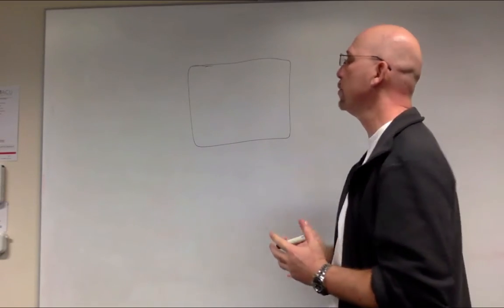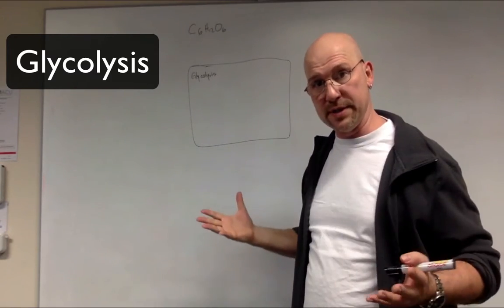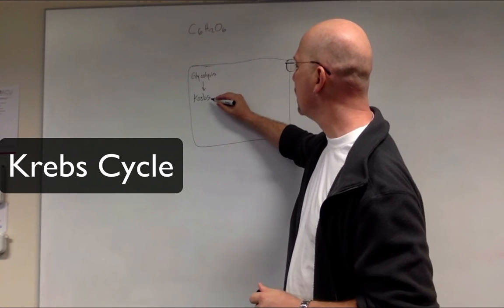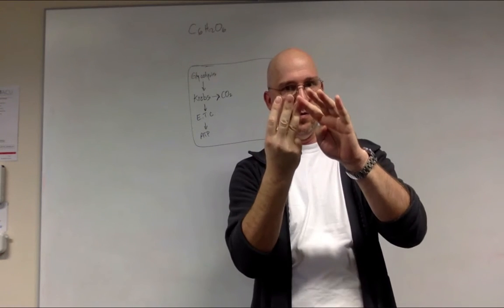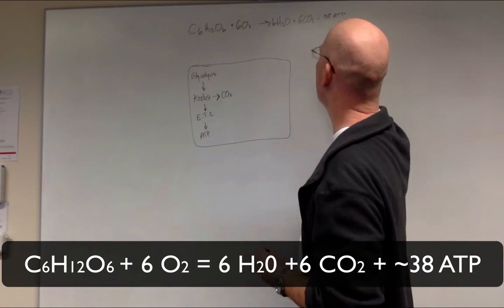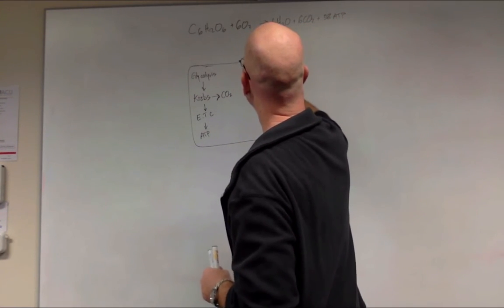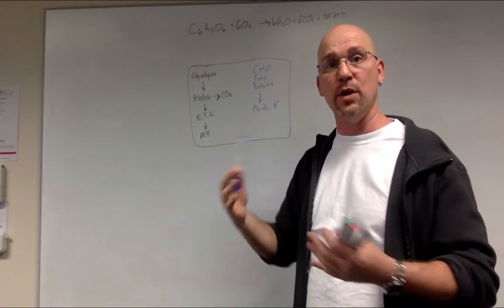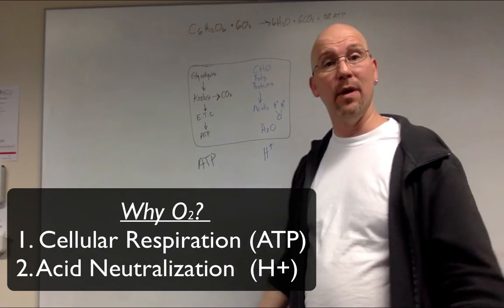Why do we give patients oxygen?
Here's a simple description of the physiology of oxygen in the body for paramedics.

Here's a tip for memorization - you can remember the order of cellular respiration, which are the 3 processes of Glycolysis, Krebs cycle and Electron transport chain (G, K and E) by remembering the phrase 'Get Kinetic Energy' (GKE) - which is what cellular respiration allows us to do.  That might help.